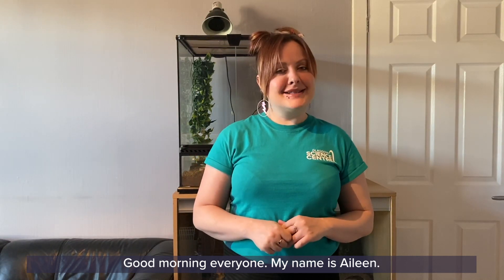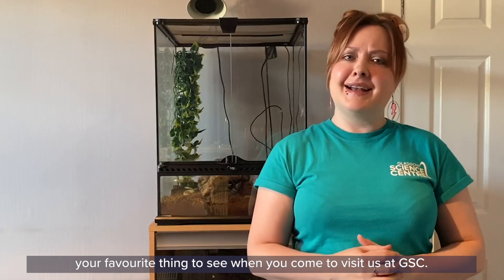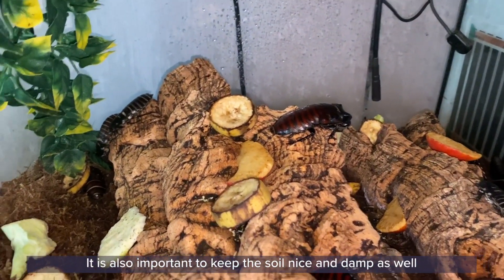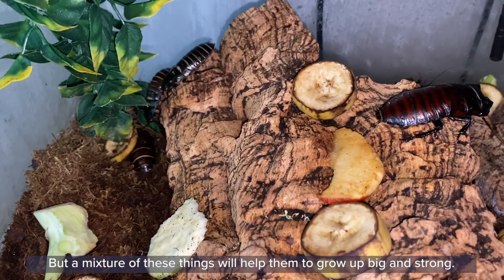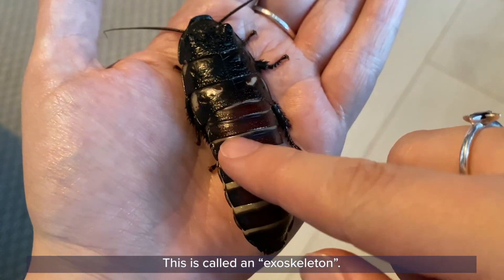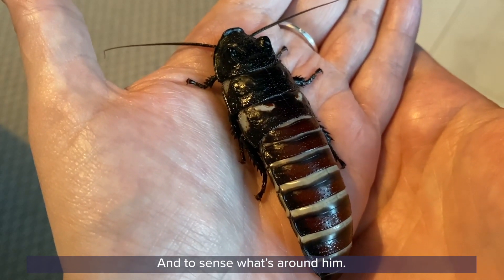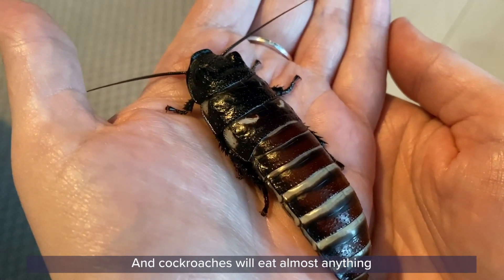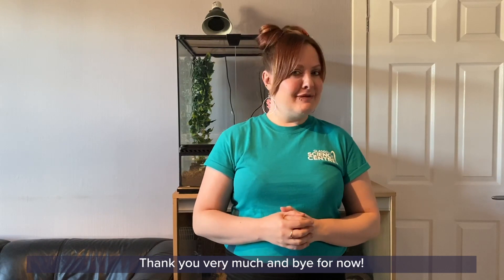GSCAtHome: Madagascan Hissing Cockroach Special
Since lockdown started our minibeasts have been getting well looked after in the homes of some of our staff. The Madagascan hissing cockroaches are incredible creatures that are being looked after by Aileen.

🔎 Favourites with many visitors to Glasgow Science Centre, come and meet these invertebrates in this video update on how the animals are doing and learn more about them. Family fun for all wildlife enthusiasts.

Thanks for all your support, comments, photos and videos - do let us know what you'd like to see in the future from us. 🙏⁣

As an educational charity, we want to continue keeping everyone inspired with science.⁣
Our team are working hard at home to create new content and it makes it all worthwhile knowing that bringing a slice of science into your home is making a small difference to your day. 💖⁣
Join us again every day at 10am for more GSCAtHome!⁣